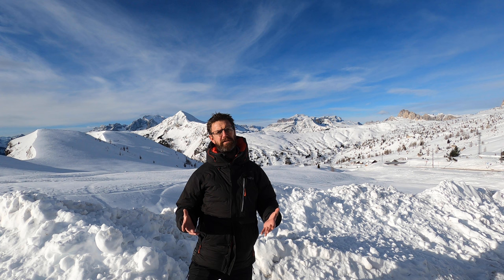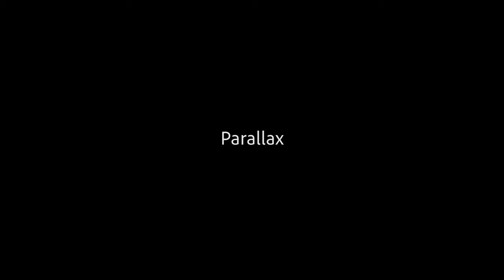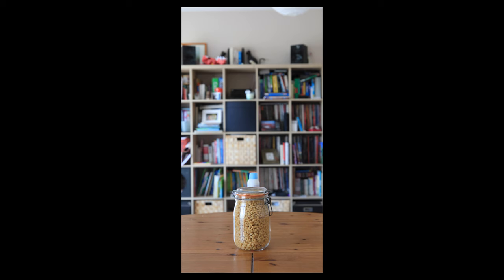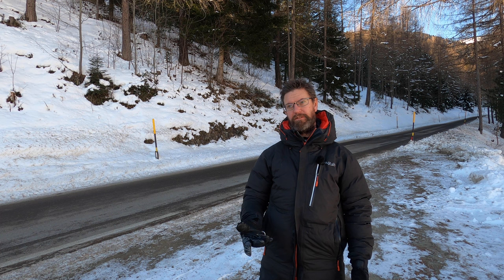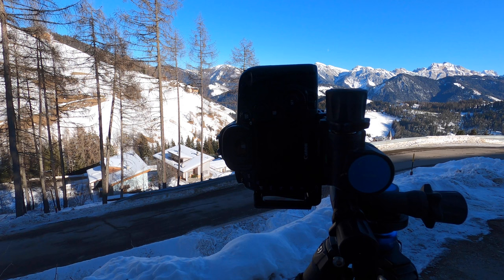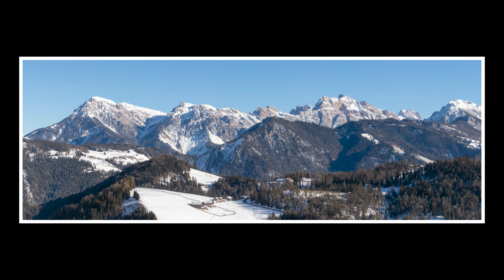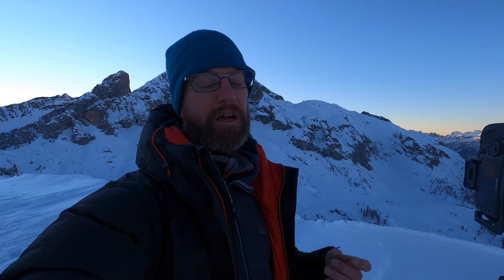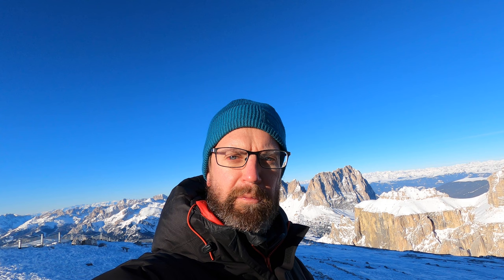How To Do Panoramic Photography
How To Do Panoramic Photography is my latest tutorial taking you through the process of creating beautiful panoramas.

Both landscape and travel photography genres are great for doing panoramic imagery with so many great subjects out there to give the panorama treatment to.

But do be careful as when you creating those beautiful panoramas for your landscape and travel imagery you still need to correctly compose your images.